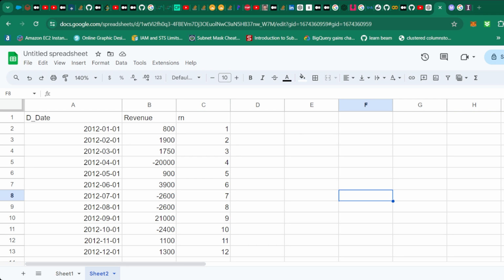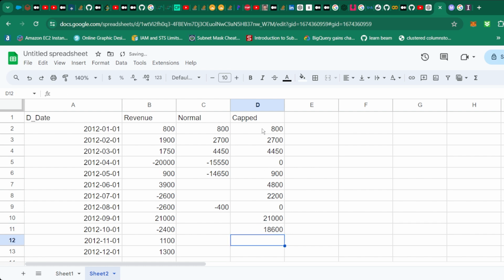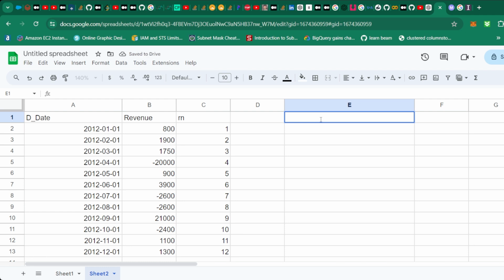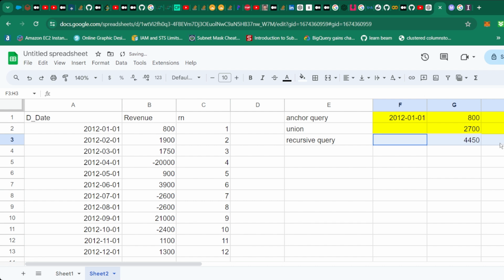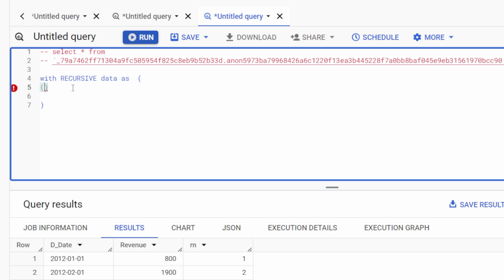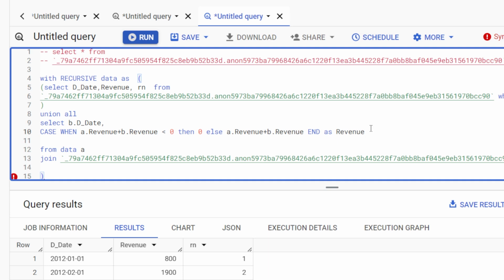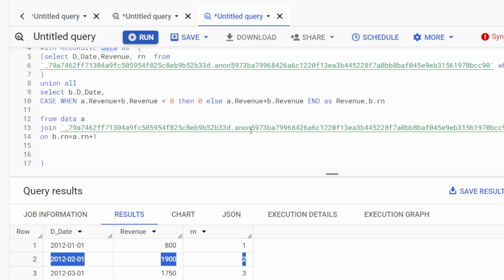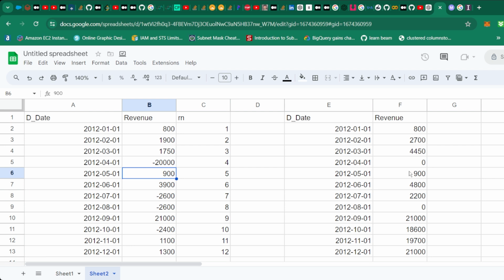Capped Running Sum | Running Sum with Reset | Running Sum with Cap | Complex SQL Interview Question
In this video, I am going to show you how you can solve this tricky sql question using Recursive CTE.
The question is to compute capped running sum, reset the sum whenever sum becomes negative.

with data as (
  select  CAST("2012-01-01" as Date) as D_Date, 800 as Revenue UNION ALL
  ---creating physical table named temp_table in temp_dataset.

  CREATE OR REPLACE TABLE temp_dataset.temp_table
  AS
  select *,row_number() over (order by D_Date) as rn from data

Solution is in comments.